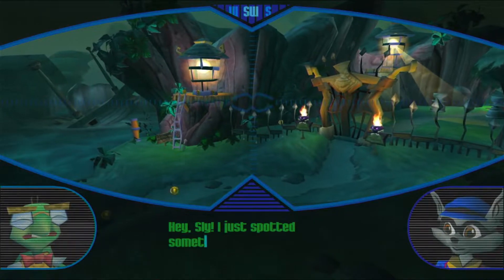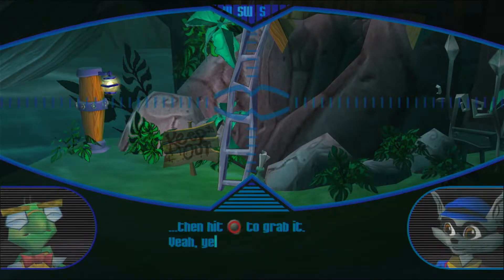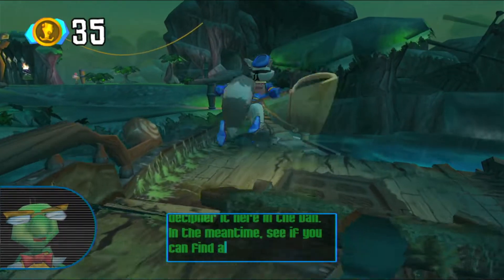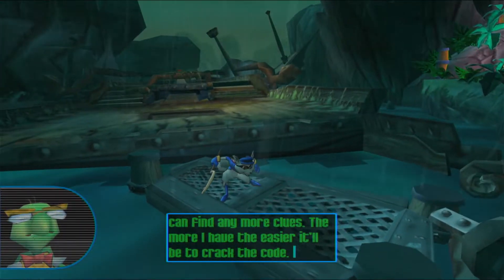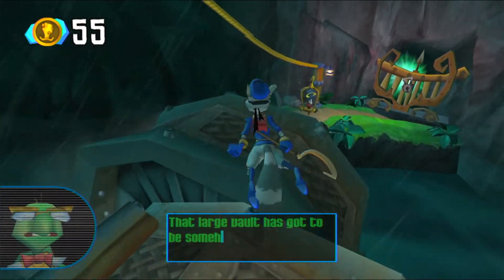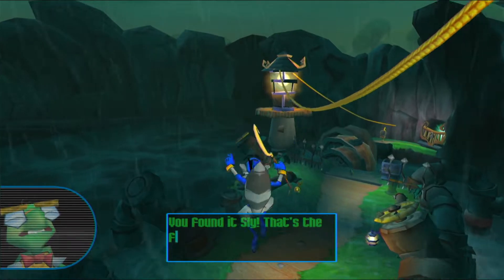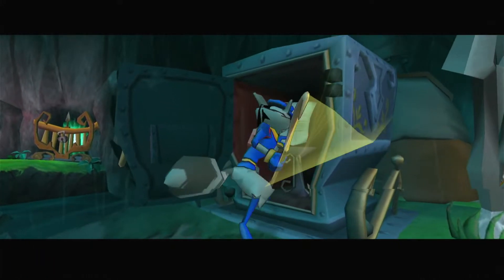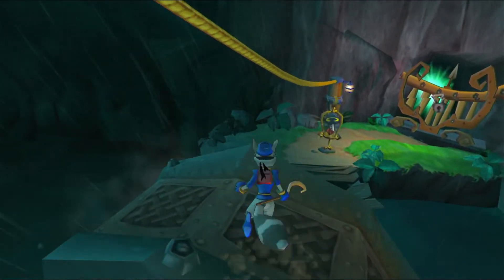SLY COOPER AND THE THIEVIUS RACCOONUS PT2